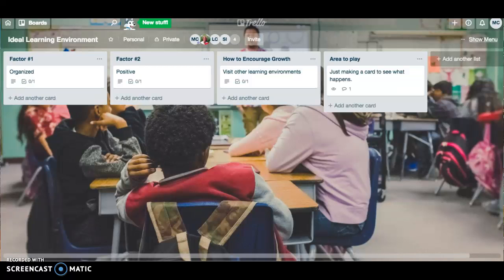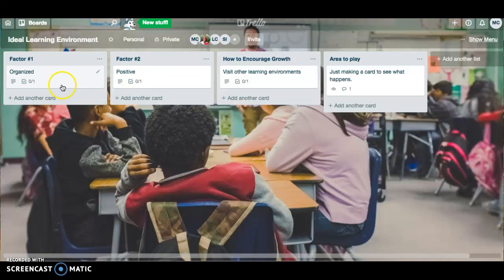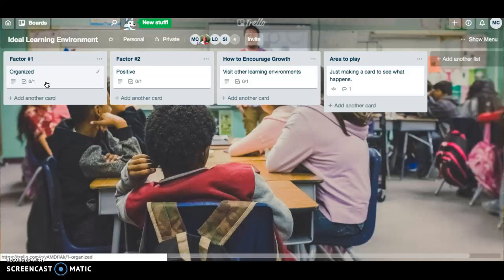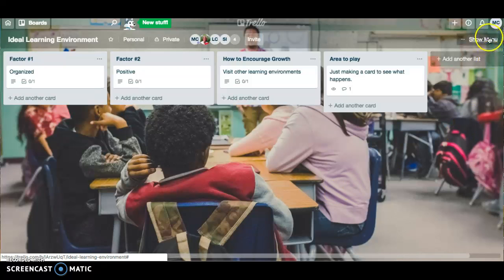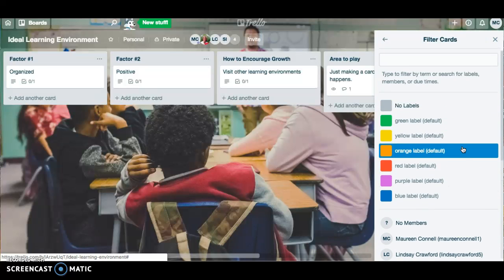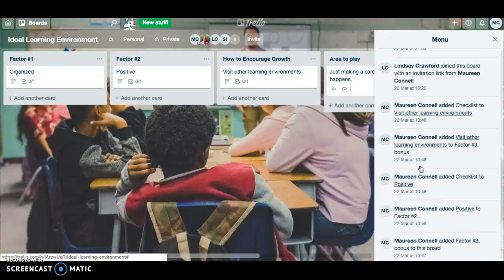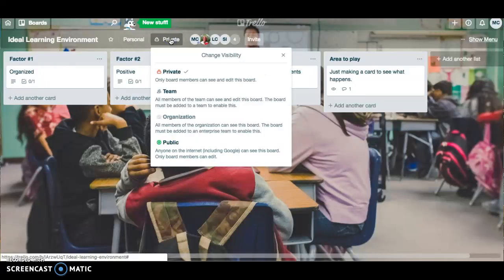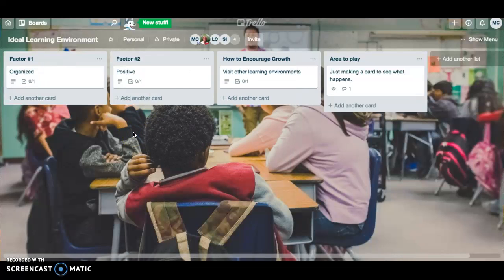Review of Trello